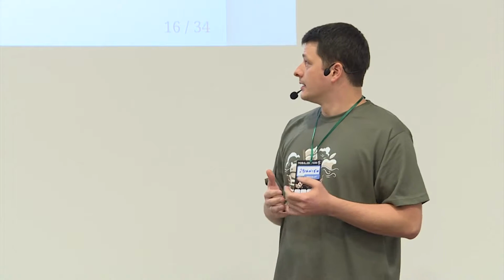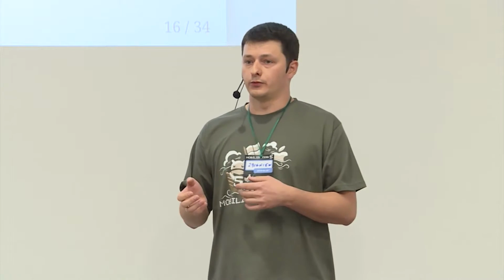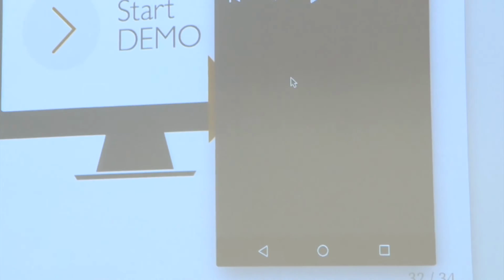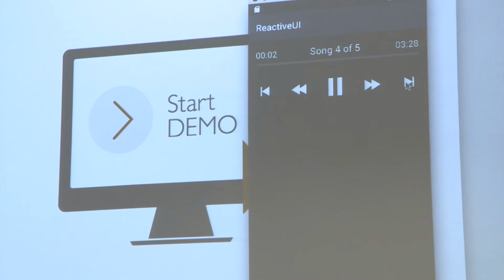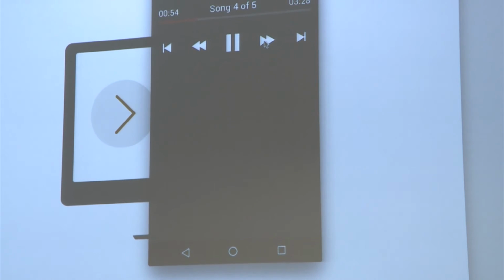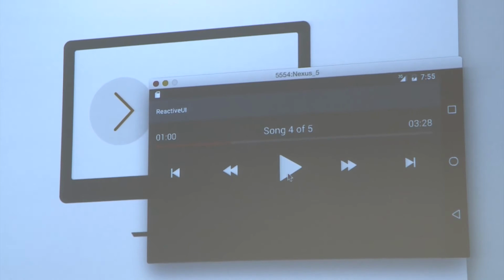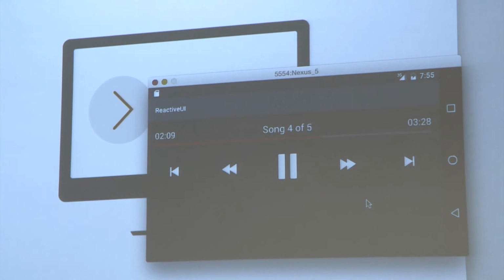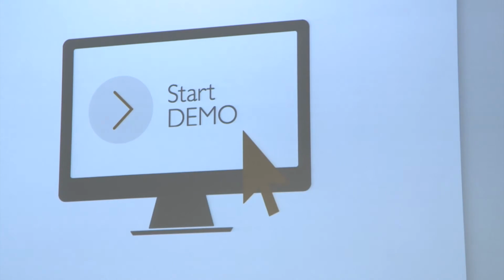Reactive UI on Android with Scala - Zbigniew Szymański - EN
Reactive programming can bring many benefits to mobile application development, especially when implementing UI. User interfaces developed this way are naturally responsive and code tends to be much more concise, which leads to easier development and less bugs. Reactive Extensions is became quite popular among Android developers recently, unfortunately creating UI with this library tends to be very unnatural, partially due to Java language limitations. Using Scala and techniques borrowed from Functional Reactive Programming we can achieve much better results. This talk is not going to be about Scala itself, nor about using Scala on Android. This talk is going to show how we can use Scala to implement UI in reactive fashion, achieving better results, with less code. There will be quite a lot of Scala code, but it should be accessible for Java developers.